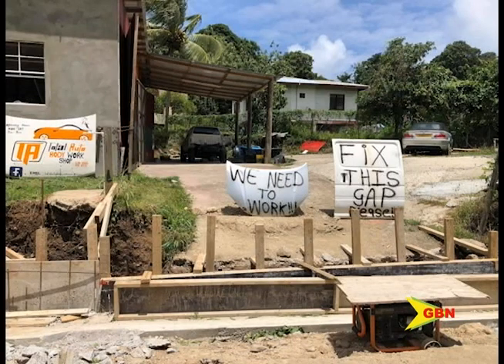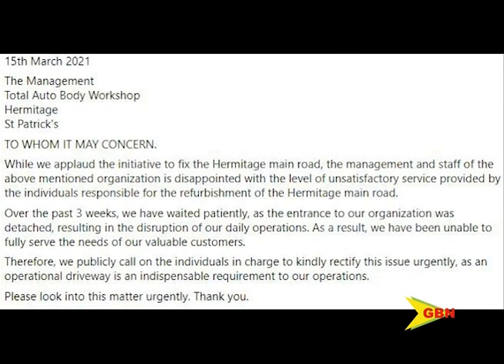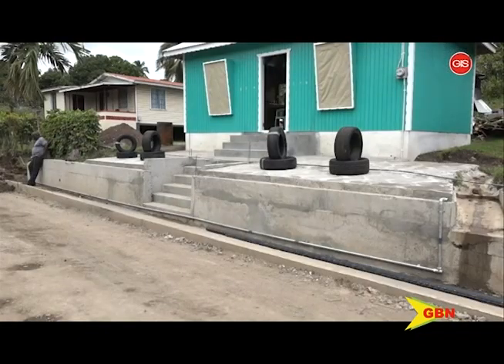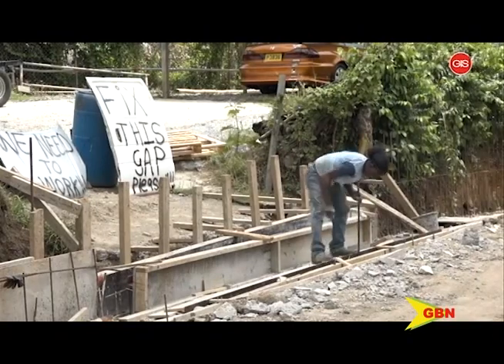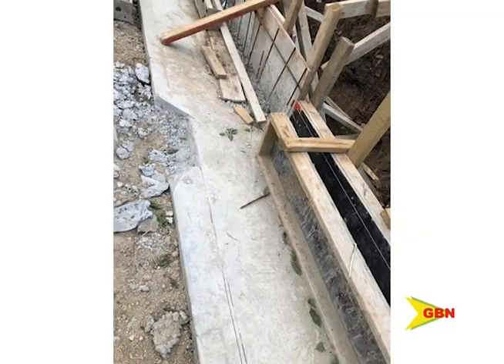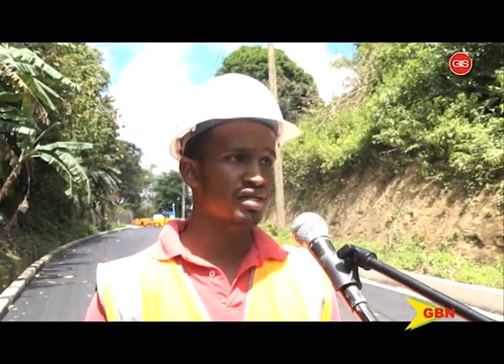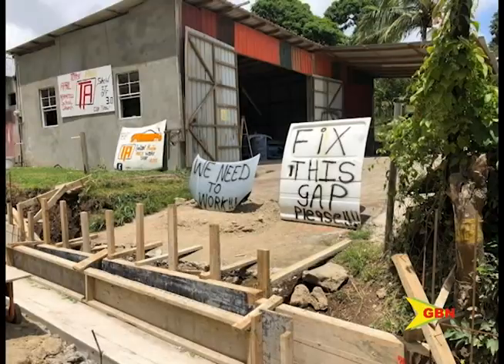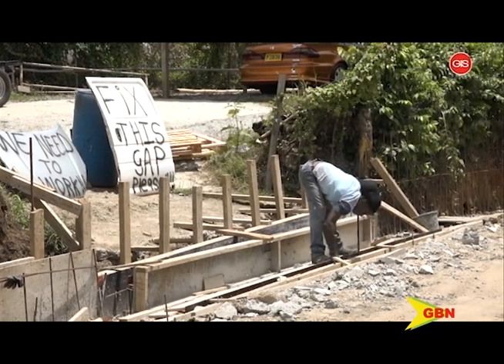Access Issues In Hermitage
A business owner of Hermitage, St. Patrick who has been complaining about the entrance to his business that was completely cut off as the St. Patrick road improvement project continues says his matter is now being addressed.